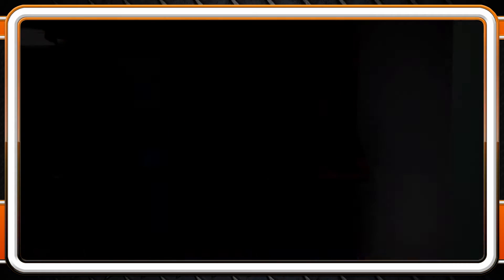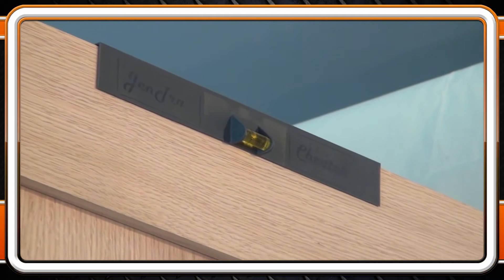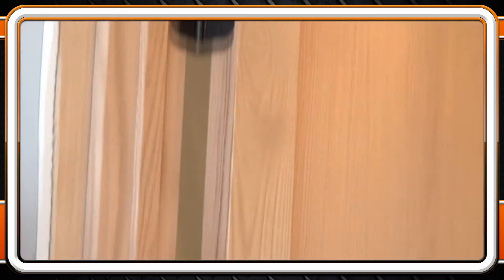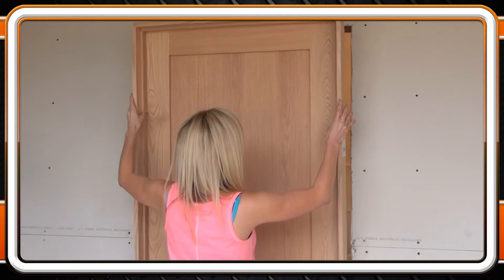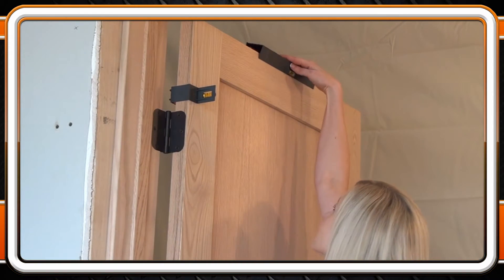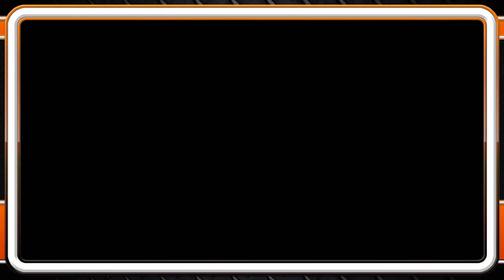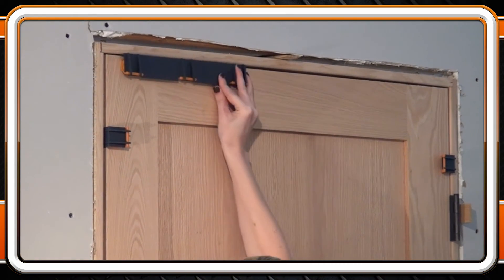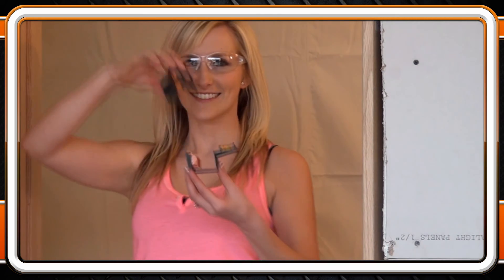New Interior Door Installation Video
Watch Jenn and Travis install an interior door using their new tool called the Cheatah™!  This is the only tool on the market that offers features like these,  "Change YOUR Tool"™